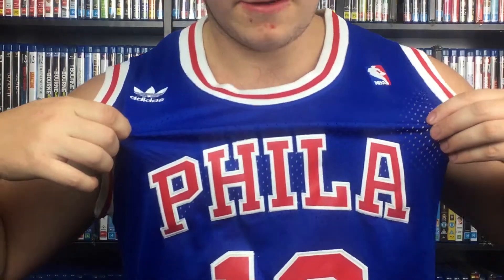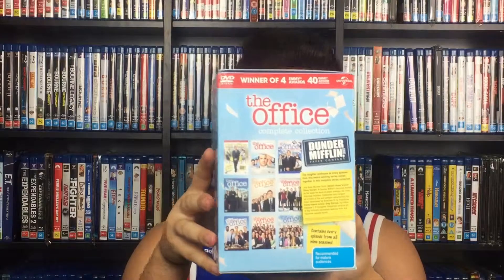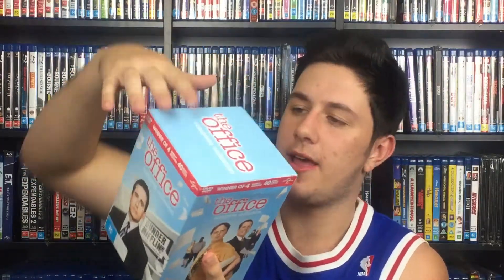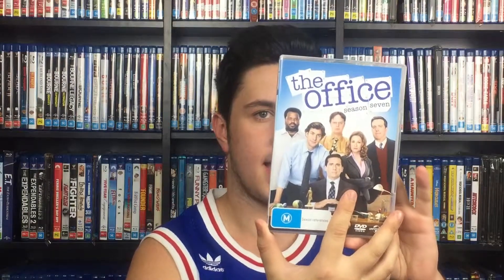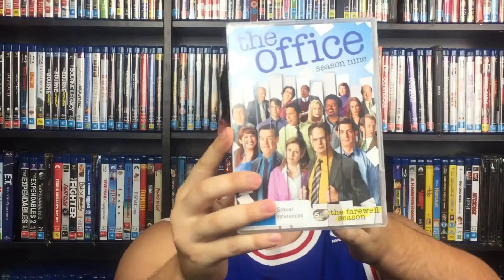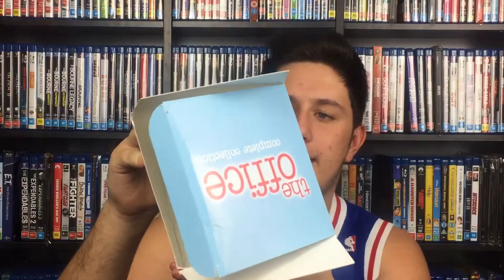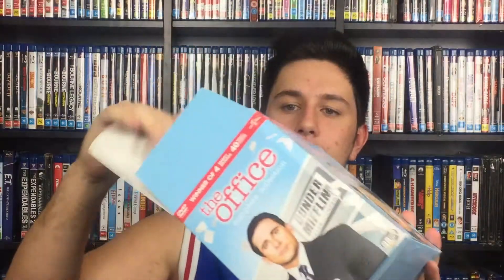The Office Complete Series Unboxing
Unboxing of the complete boxset of The Office.
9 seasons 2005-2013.